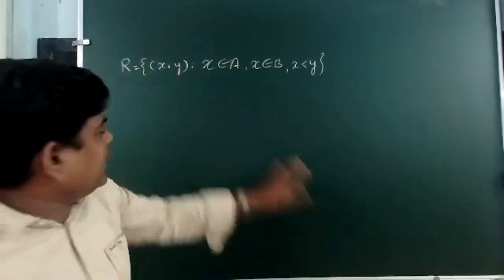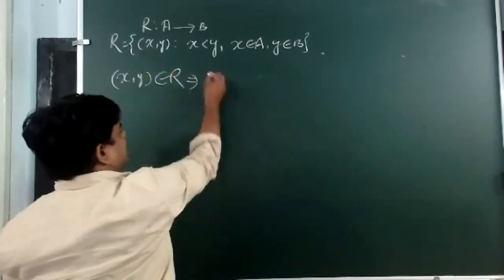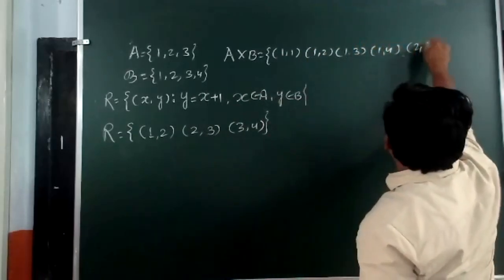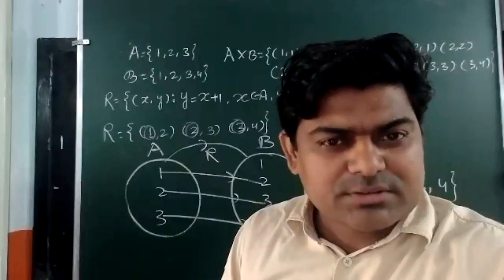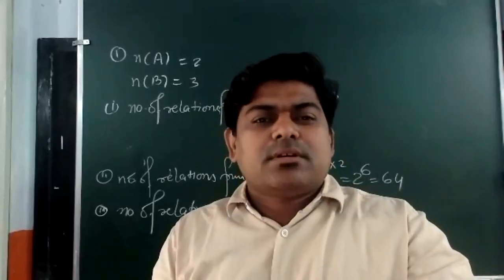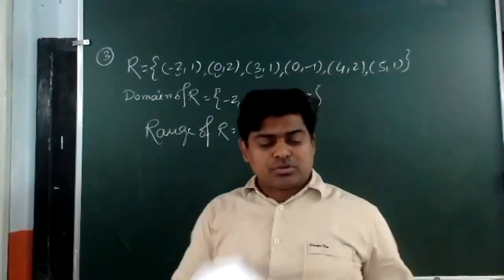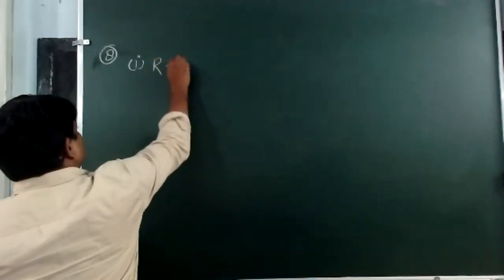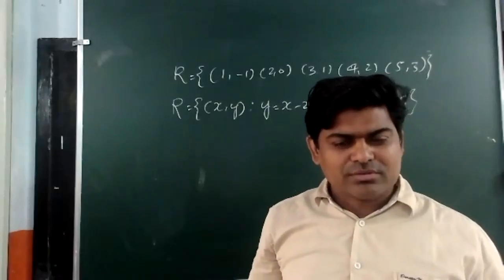Class 11 Mathematics (16/06/2021)